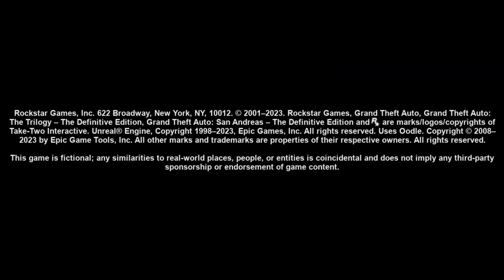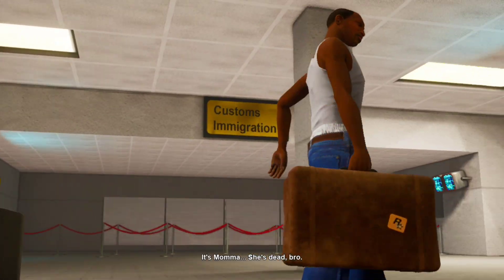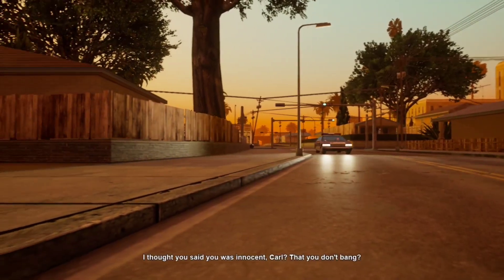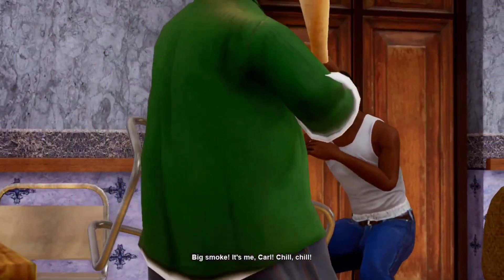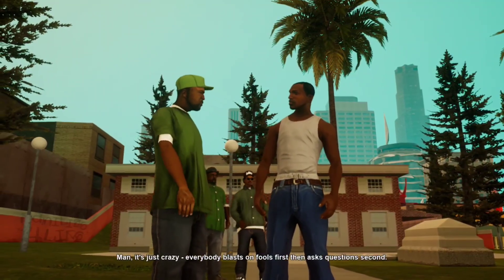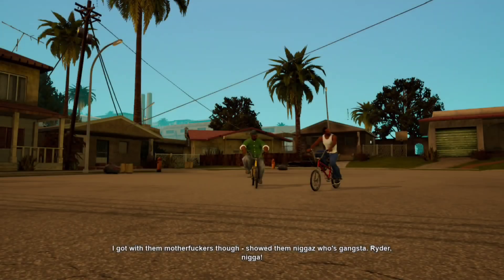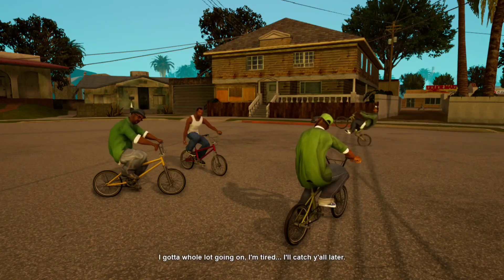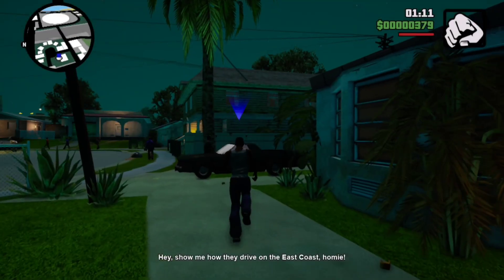Grand theft Auto San Andreas the definitive edition on Android AYN Odin 2